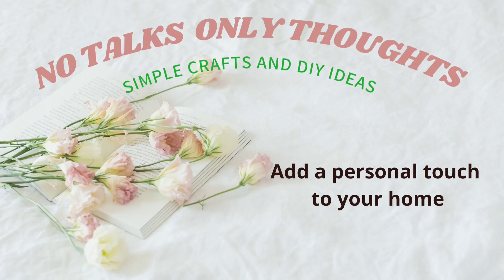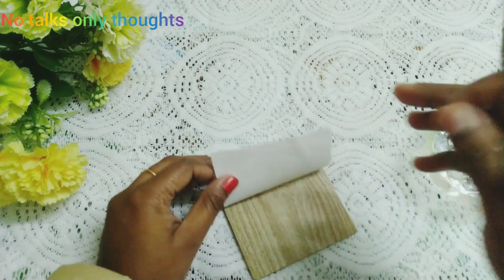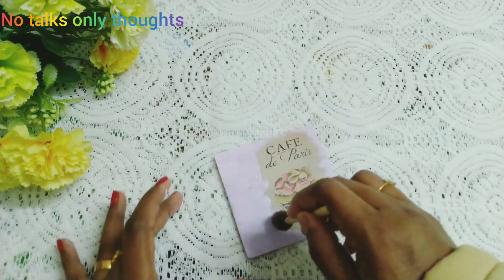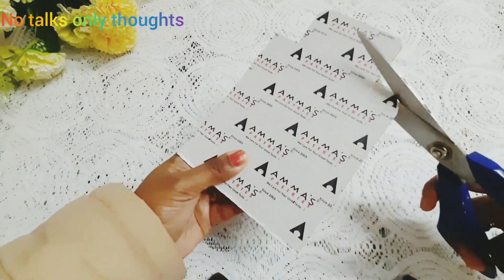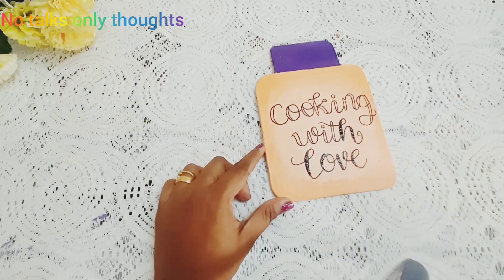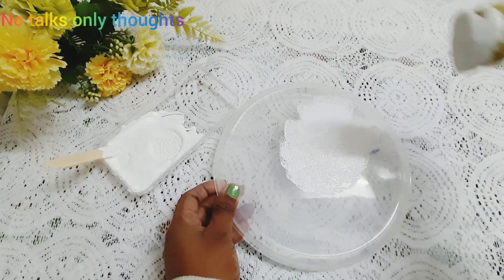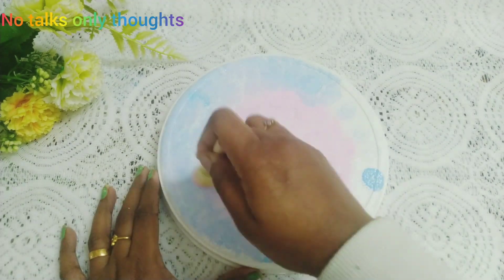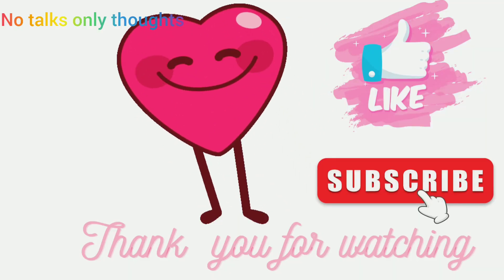3 diy rental friendly kitchen decor ideas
3 diy rental friendly kitchen decor ideas is a video about how to make 3 diy wall decor items for rental kitchen. They are decoupage wall decor from wooden coasters, diy mason jar craft from cake board and painting of old plastic lid. Try all these simple rental friendly kitchen decor ideas and do a rental kitchen makeover in a budget.

Chapters:-
DIY 1 :- 0:05
DIY 2 :- 1:58
DIY 3 :- 3:03

Thank you for visiting this channel and watching my video. I am kichu. I love doing crafts.